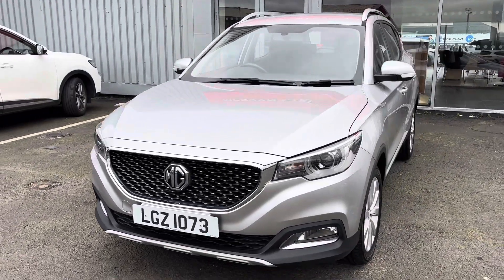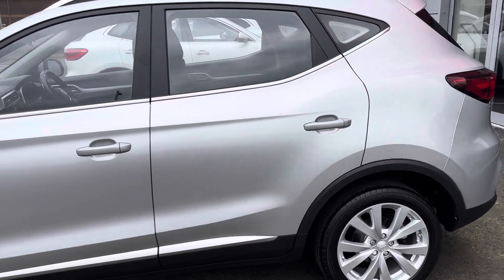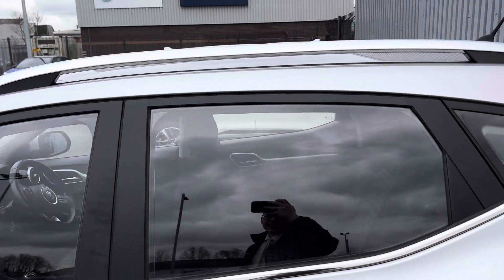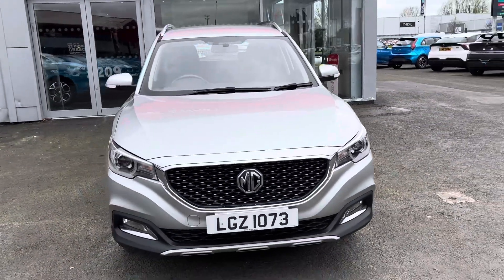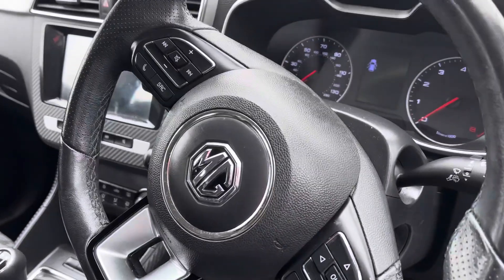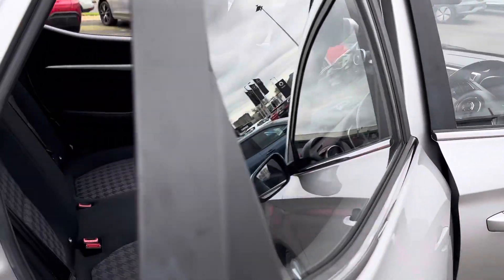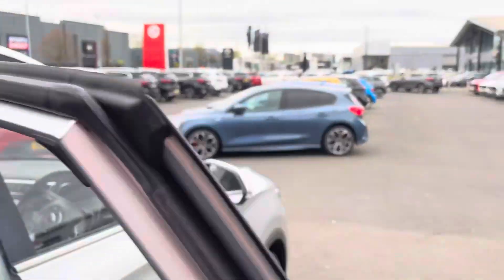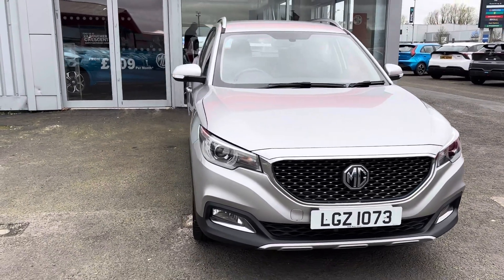2018 MG ZS LGZ1073